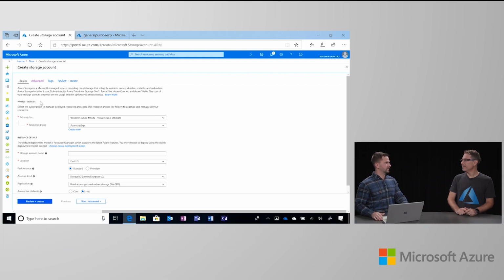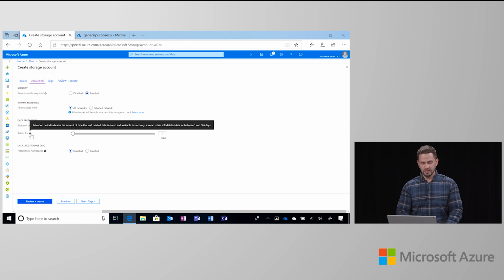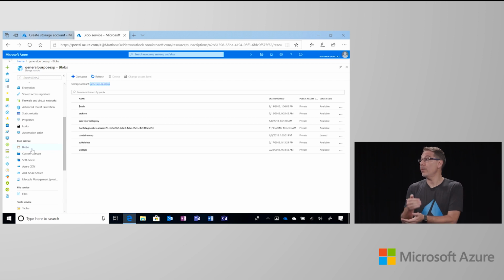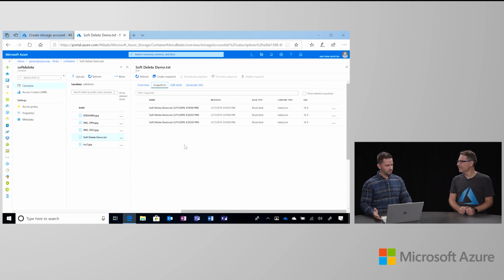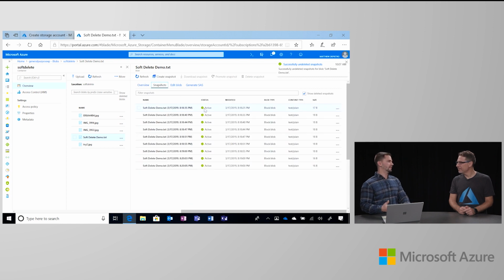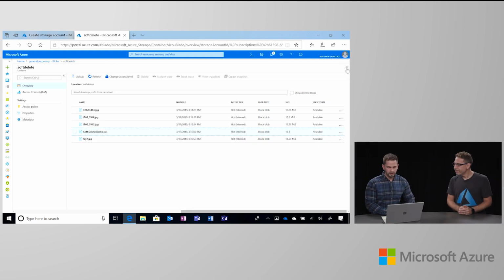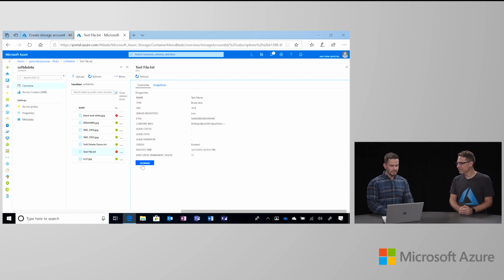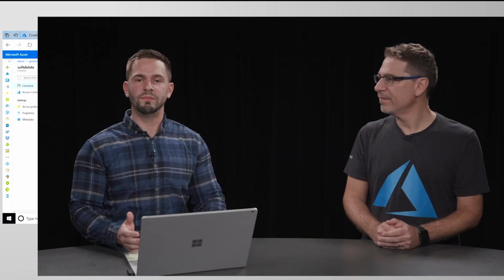How to enable and use soft delete in a storage account | Azure Portal Series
In this video of the Azure Portal “How To” Series, you will learn how to enable and use soft delete in an Azure storage account.